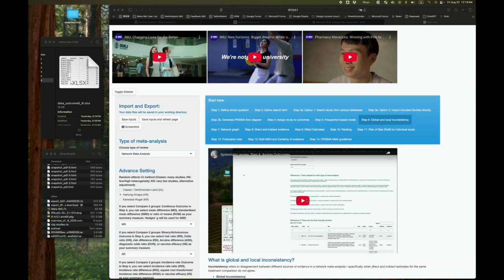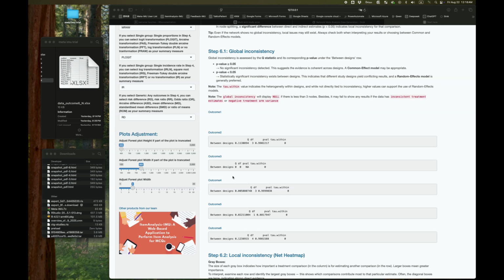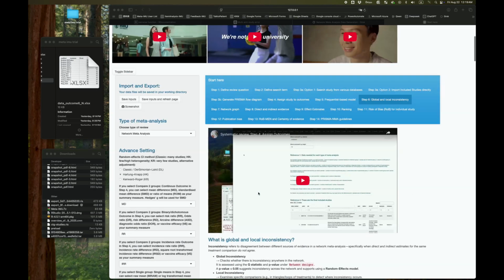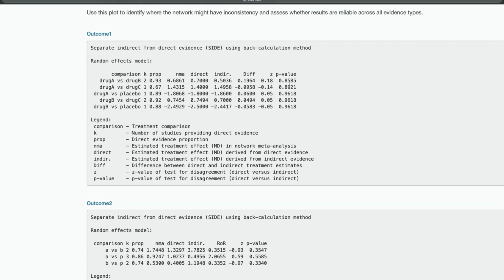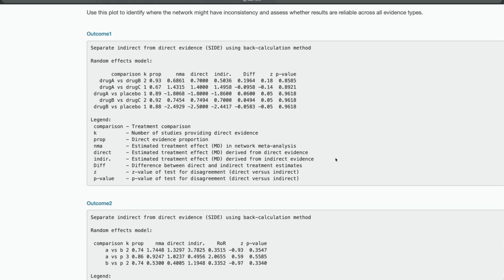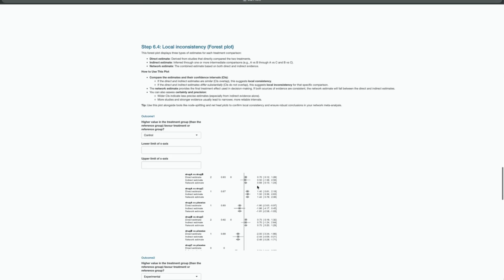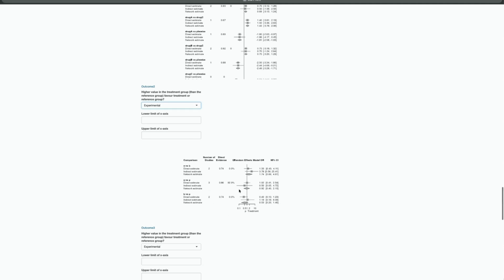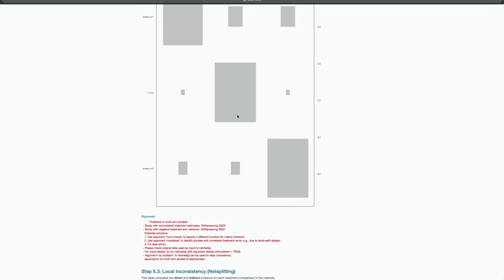Systematic Review with Network Meta-Analysis, Step 6: Assess Global and Local Inconsistency